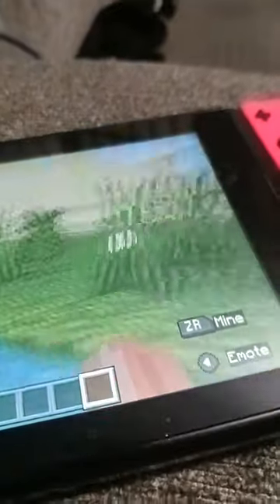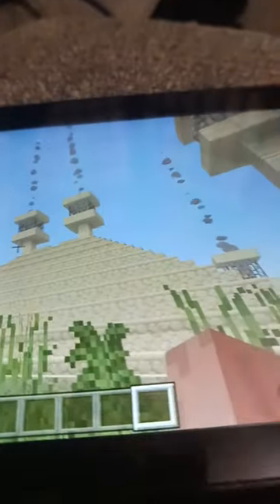I wasn't booty of jewelry store, it was.